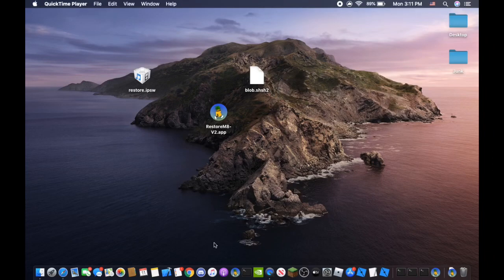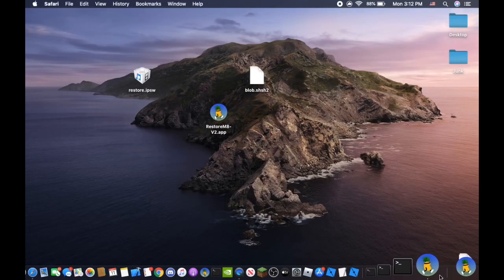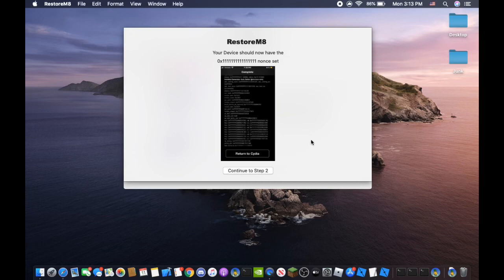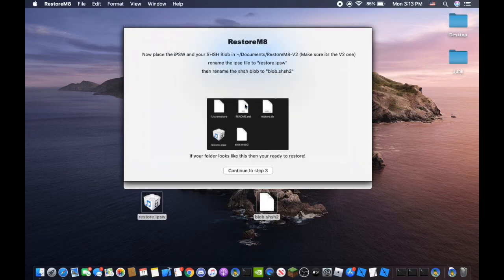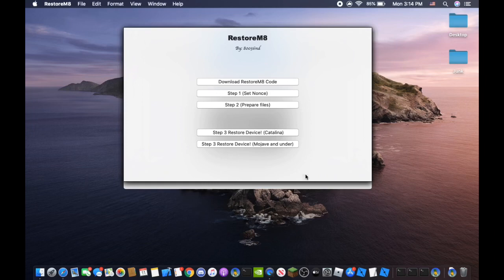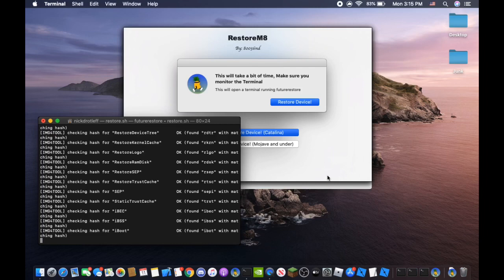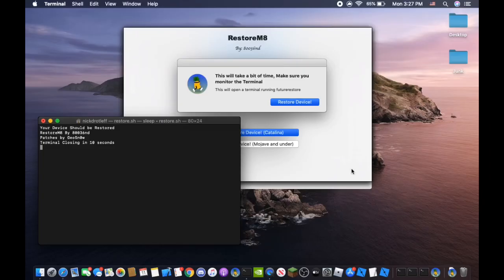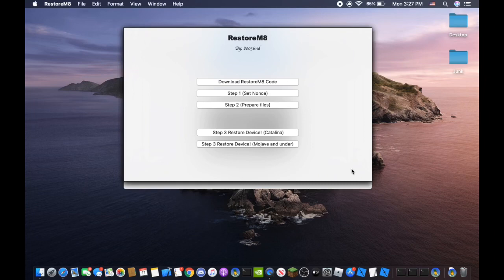RestoreM8 How to use and downgrade many devices using checkm8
In this video I demonstrate my app RestoreM8 and how to use it.

Special thanks to iDevice Central for making patches for RestoreM8